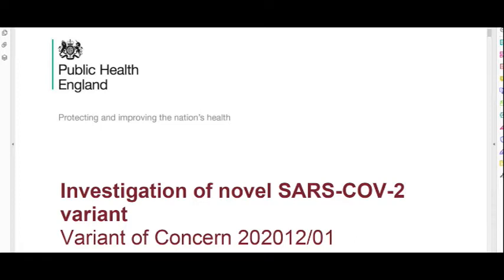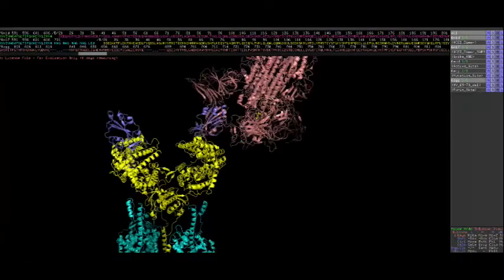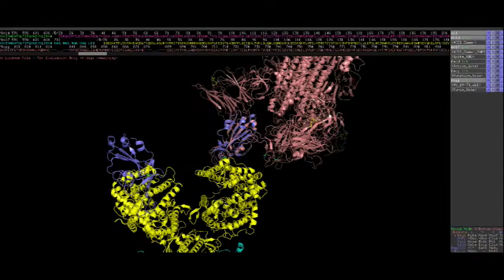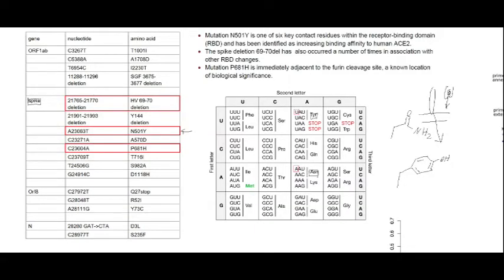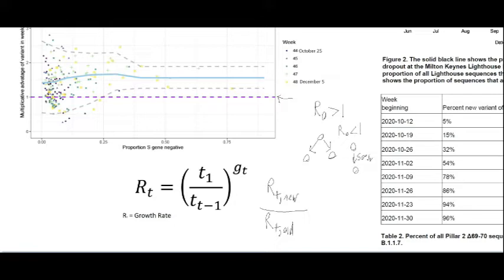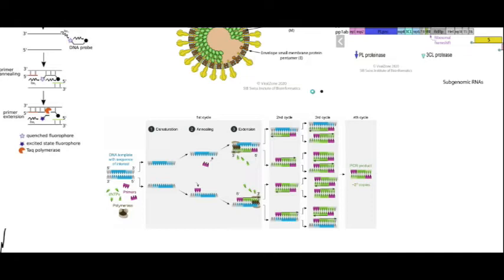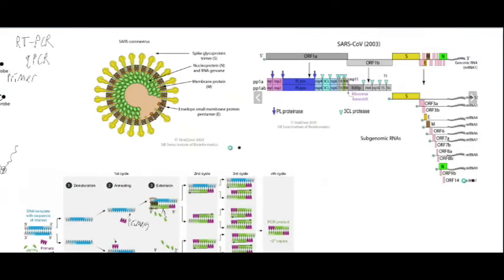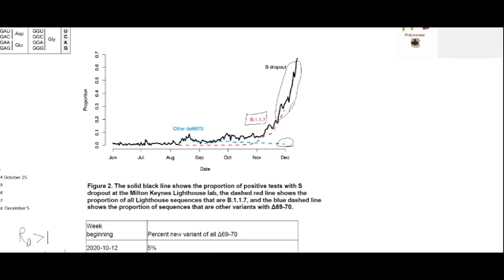COVID 19 New Variant | How Contagious Is It?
The new variant of the COVID-19 coronavirus is in the news lately, but what is it and is it really more contagious? I discuss the science of the new strain in this video.

References and Resources for this video:

Investigation of novel SARS-COV-2 variant: Variant of Concern 202012/01